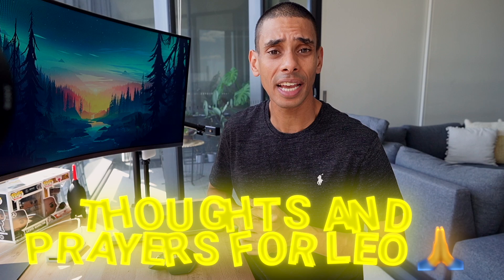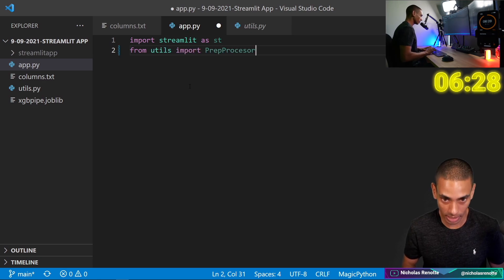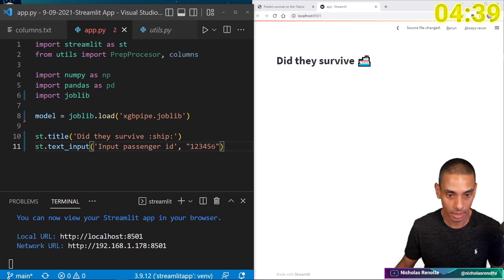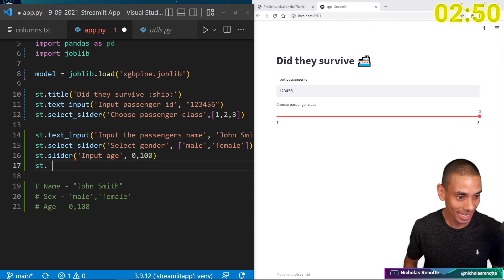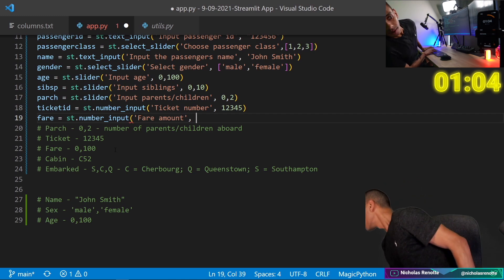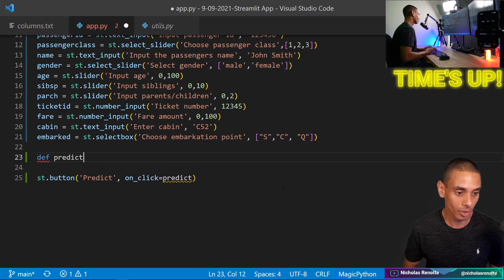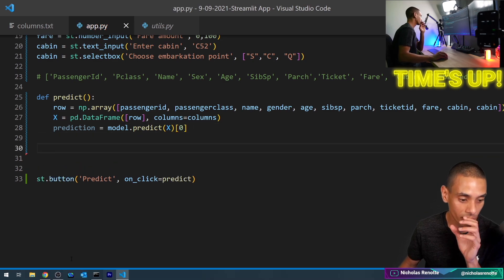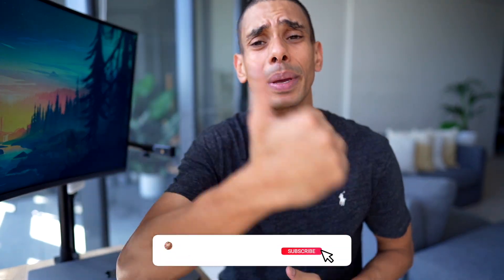I tried to build a Python Machine Learning Streamlit App in 7 Minutes | Coding Challenge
What's happening guys, welcome to the fifth episode of CodeThat!

In this ep I try to build a machine learning app to for deploying scikit-learn models using the titanic dataset using nothing but Python. In this case we used a XGBoost model, Streamlit, Pandas and Numpy!

Happy coding!
Nick